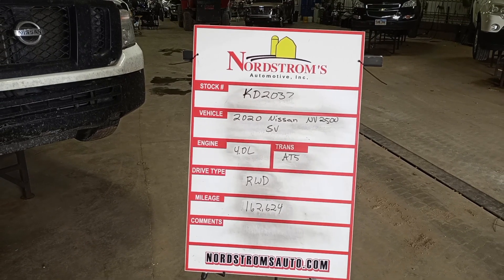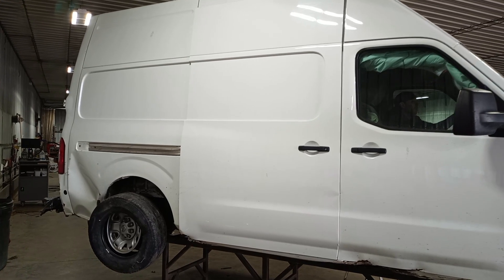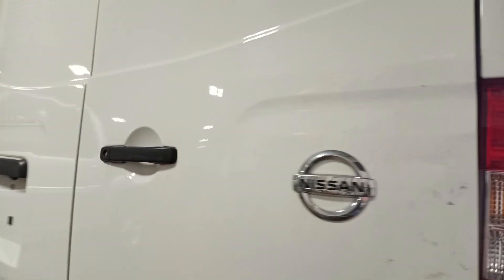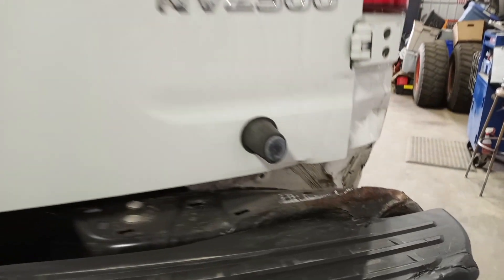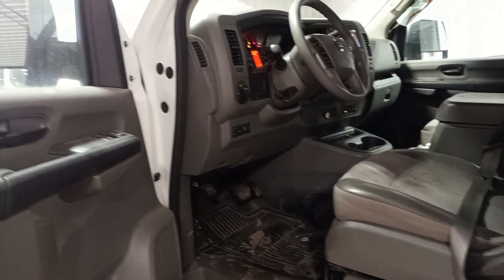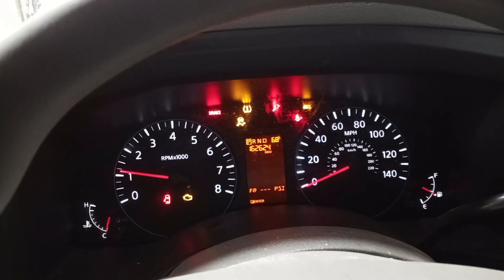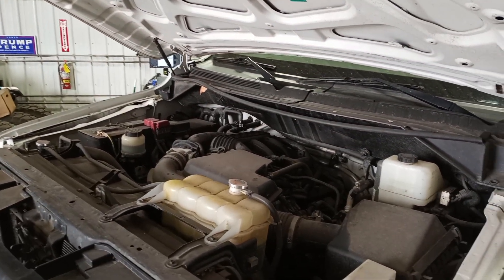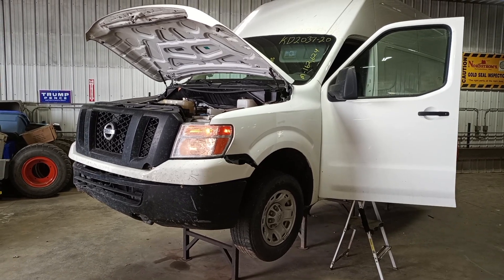PARTS FOR 2020 NISSAN NV2500 SV KD2037